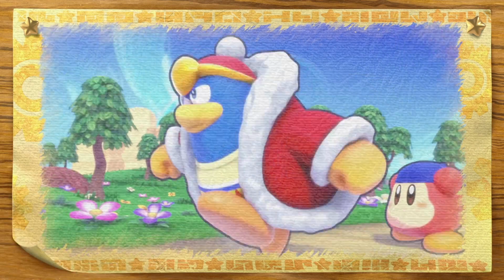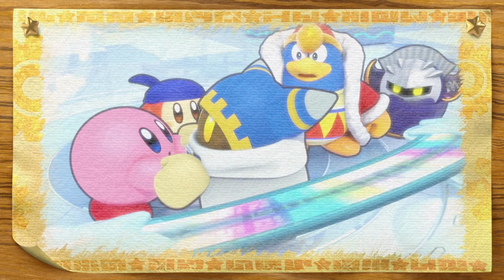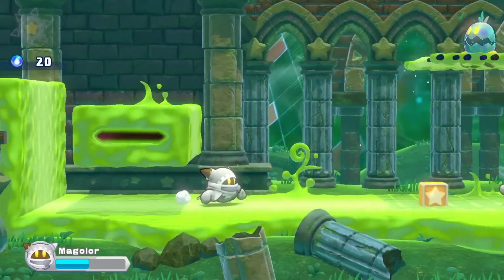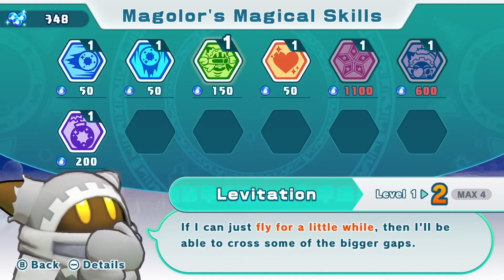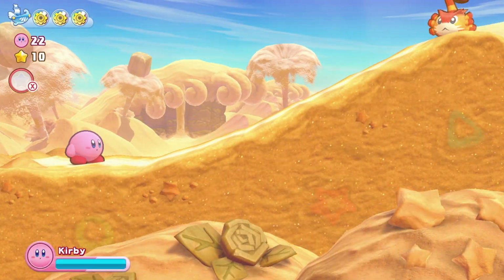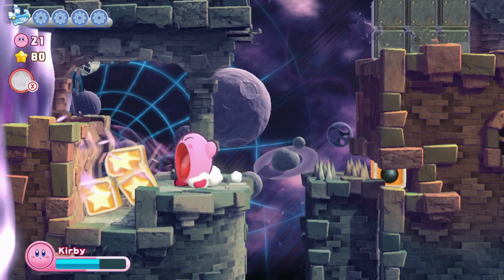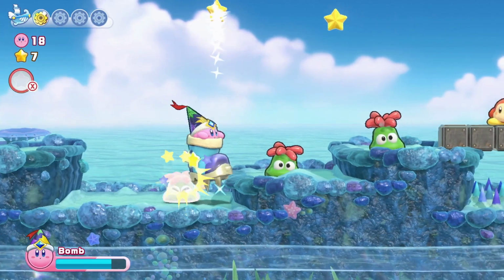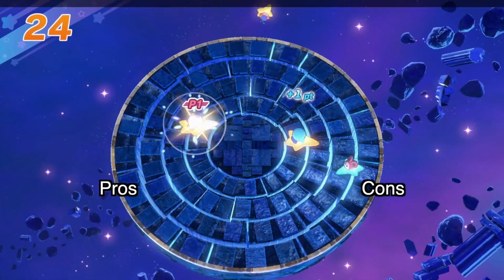Kirby Return to Dreamland Deluxe Nintendo Switch Review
Kirby Return to Dreamland Deluxe is a remaster of the original Kirby Return to Dreamland for Nintendo Wii, now available on Nintendo Switch. This remaster brings along new features, new game modes, and a complete visual overhaul making it the best way to experience this Kirby Adventure. Kirby Return to Dreamland Deluxe is available now.

Kirby Return to Dreamland Deluxe: